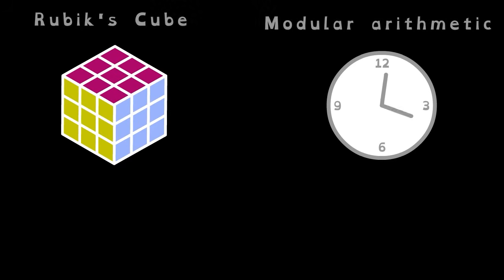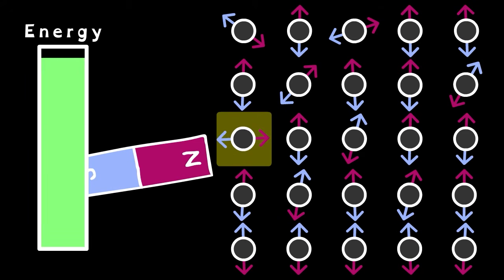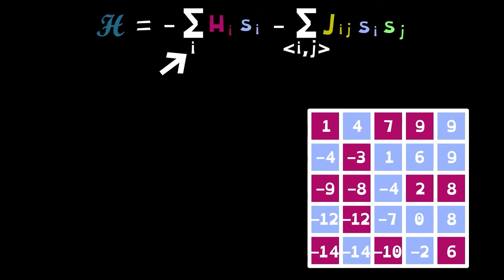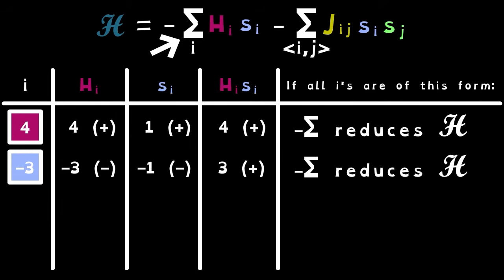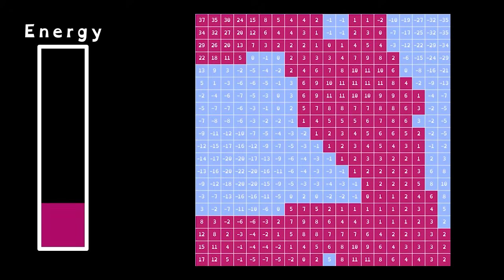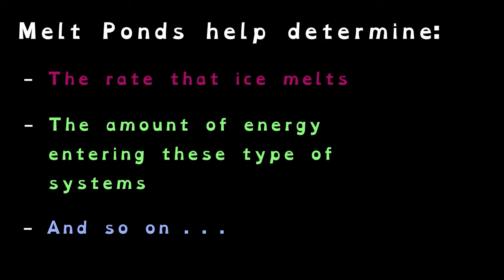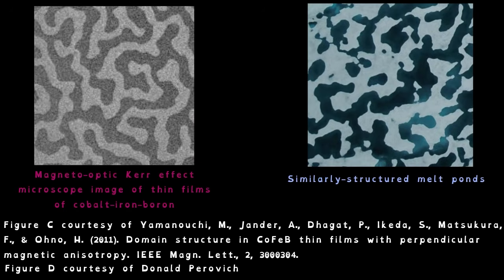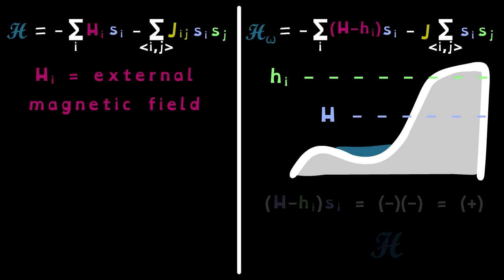From Magnets to Meltponds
This is just a quick video I made for 3Blue1Brown's Summer of Math Exposition 4 (SoME4) contest.

The Ising Model was originally developed to study ferromagnetism in statistical mechanics, but as it turns out, you can use it to study melt ponds forming on sea ice, a subject from a completely different field!

Also, my apologies. I realized it's pronounced "easing" after I recorded everything.

Sources used:
Y. Ma, I. Sudakov, C. Strong, and K. M. Golden, Ising model for melt ponds on Arctic sea ice, New Journal of Physics, Vol. 21, 063029, 12 pp., 2019.

K. M. Golden, Y. Ma, C. Strong, and I. Sudakov, From magnets to melt ponds, SIAM News 53(9), November 2020.

Scotch and Soda - Unknown, credited to Dave Guard - Performed by Budo Saurus

Milano - John Lewis - Performed by Budo Saurus